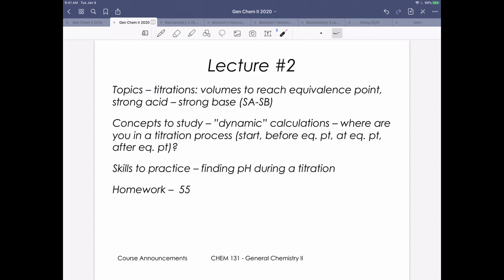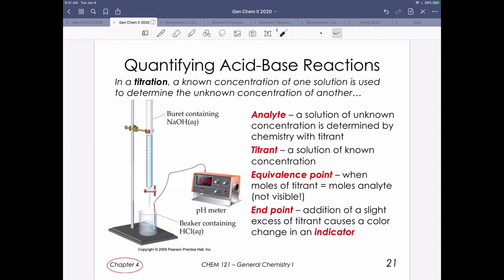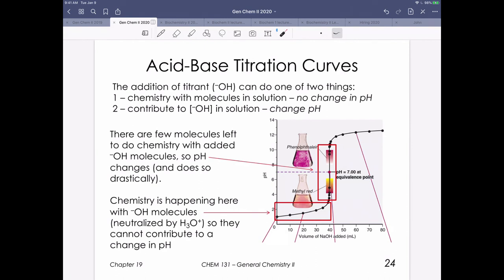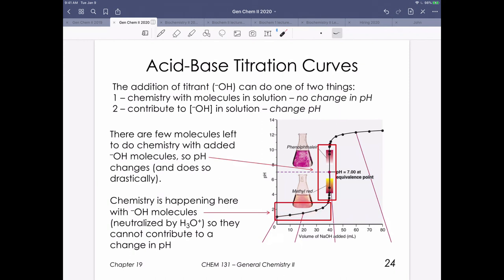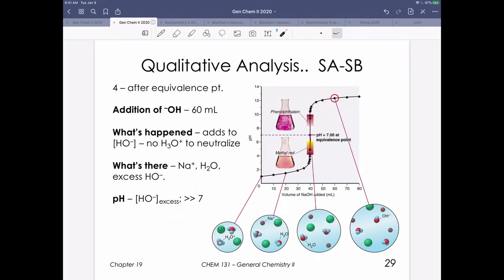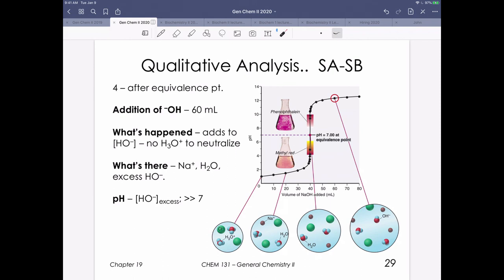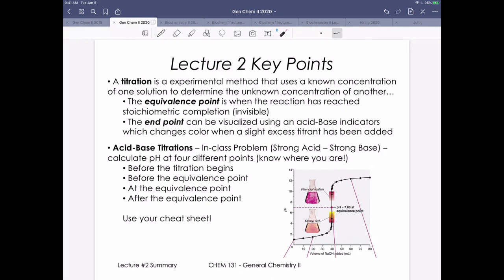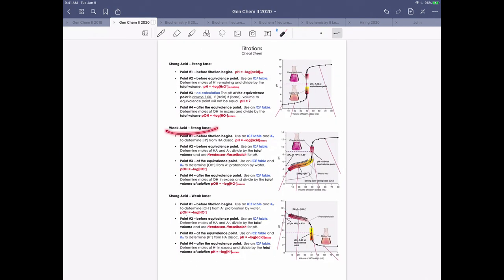CHEM 131 Chapter 19, Lecture 2 VIDEO